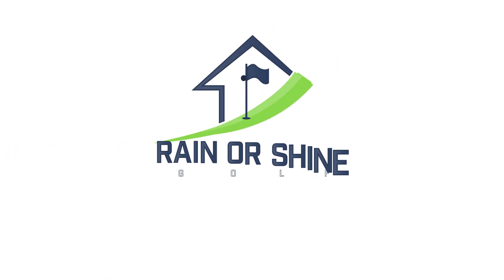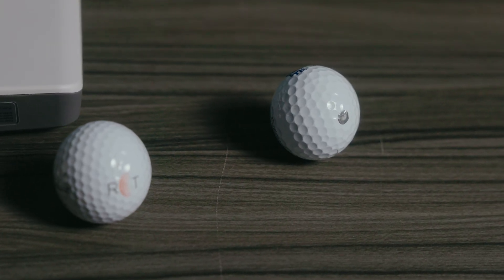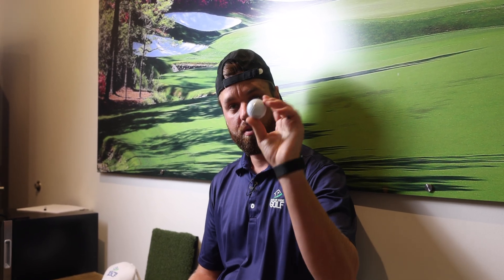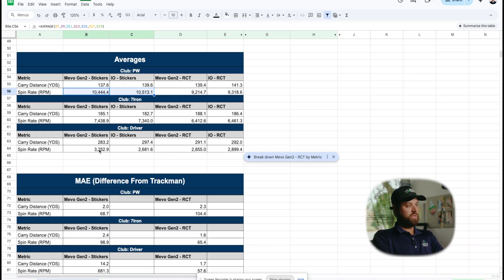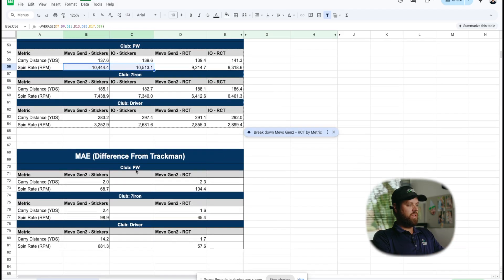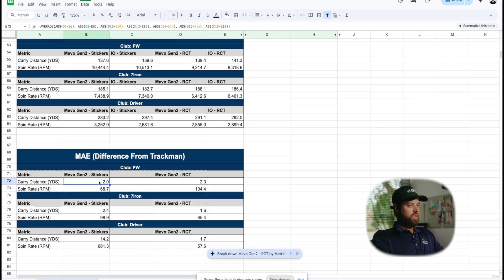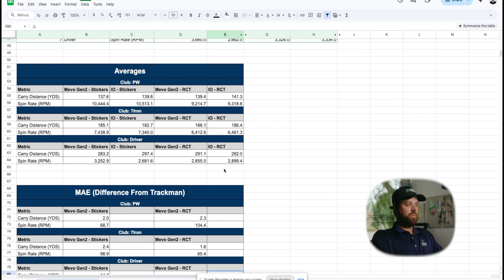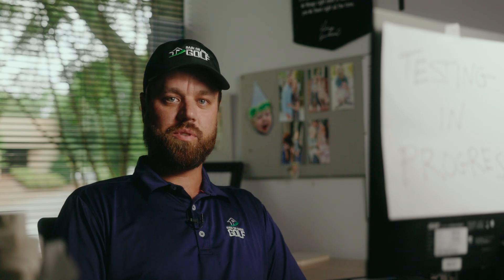The Best $70 We've EVER SPENT!? - RCT Ball Test with Mevo Gen2 & Trackman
Spin data test time with the Mevo Gen2. You asked, we listened. We tested Titleist RCT balls against ProV1X's with metallic stickers. 3 Clubs, 7 Shots, Unreal results!

Conditions of the Test:

- Metrics Tested: Carry Distance (Yards) & Spin Rate (RPM)
- Trackman iO as control unit
- Using Titleist ProV1X vs Titleist ProV1 RCT balls with Mevo Gen2
- Testing indoors only
- 7 Shots each - PW, 7i, D

Timestamps:

00:09 - Introducing the test
00:30 - Data metrics and conditions of the test
01:40 - Let the Test Begin
01:57 - Midpoint Check-in
03:04 - To the analysis lab - Spreadsheet time
04:24 - Mevo Gen2 - Metallic Stickers Vs RCT Balls
08:27 - Are RCT Balls Worth It? Summarizing the Results?

Rain or Shine Golf helps golf fanatics build their dream golf simulator. We simplify the complex world of launch monitors and bring you the largest selection of indoor golf products at the best prices.

Questions about golf sims? Contact our team of experts